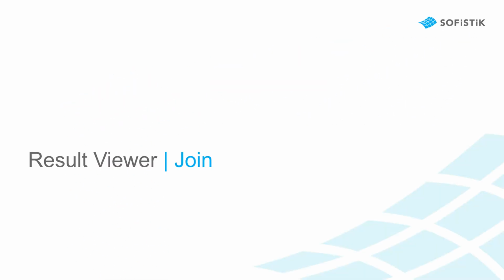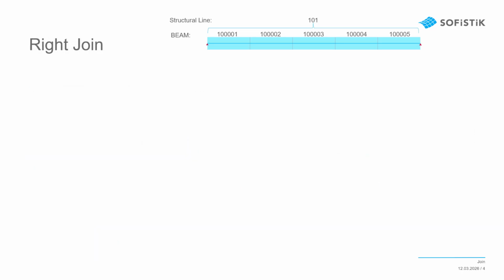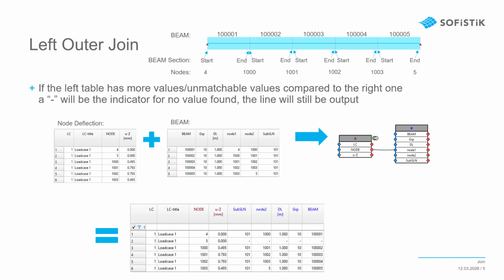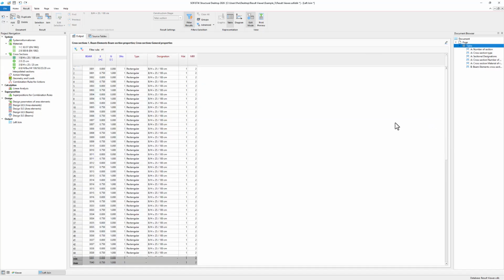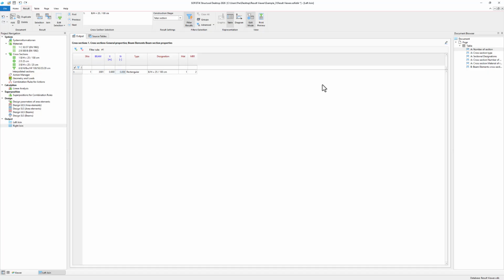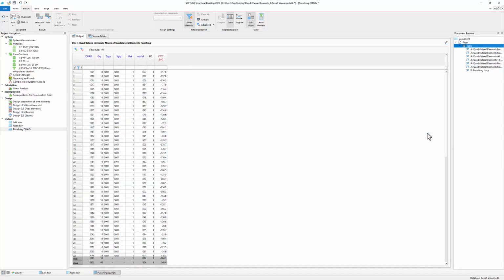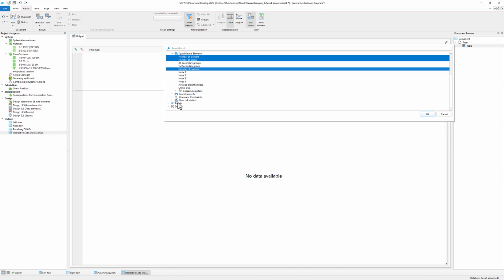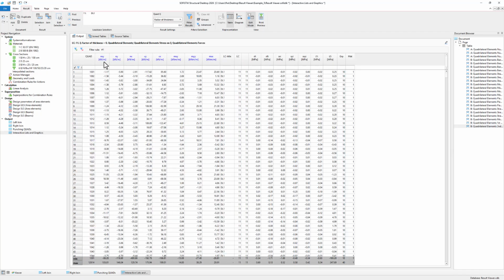Result Viewer: Join Tables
This video explains how SOFiSTiK joins result-view tables to create richer technical outputs. It demonstrates left join, right join, and matching logic using structural lines, beam elements, materials, groups, and force results, showing how source and target tables combine for precise engineering result presentation across load cases and reference numbers.